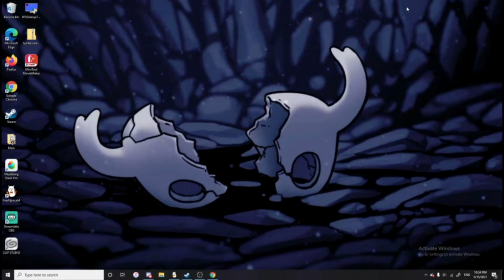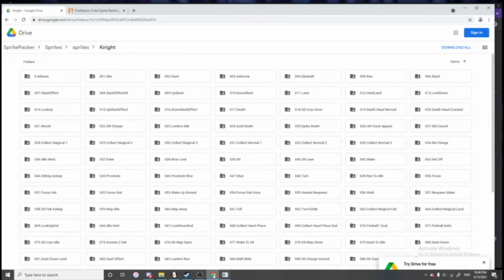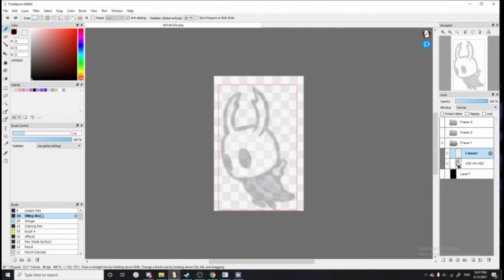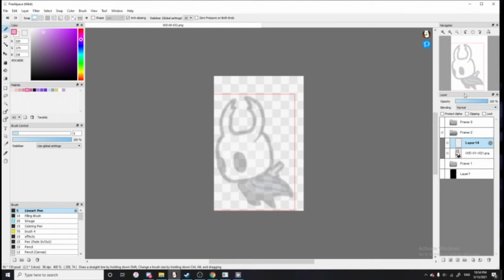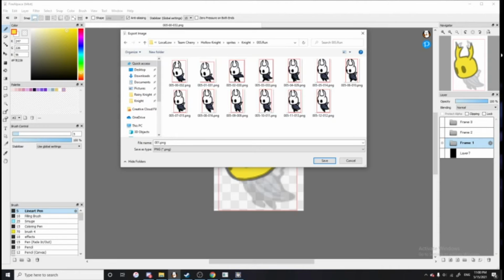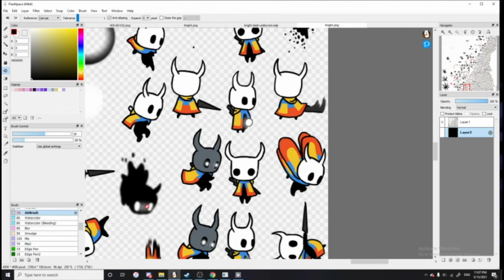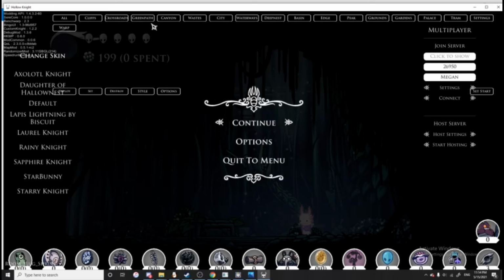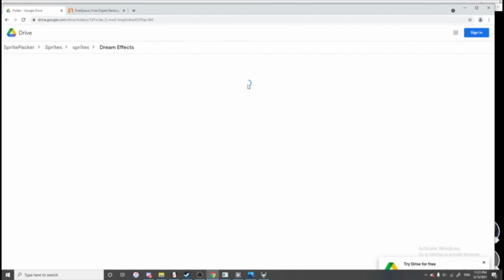(OLD) Spritepacker tutorial - NEW TUTORIAL LINK IN DESCRIPTION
This is the tutorial for the old method of creating CustomKnight skins using SpritePacker. I recommend looking at my new tutorial, linked

Timestamps:
0:00 -- Intro
3:07 -- Installing ModInstaller and CustomKnight
5:29 -- Installing and setting up SpritePacker
12:08 -- Making your first sprite
21:59 -- Animating more sprites + consistency
26:34 -- Coloring tips
28:02 -- Saving your sprites (IMPORTANT)
30:17 -- Effects
37:27 -- Previewing and packing sprites (IMPORTANT)
45:00 -- Simpler sprite creation method
47:13 -- Common Problems